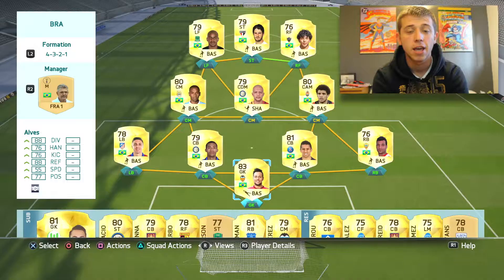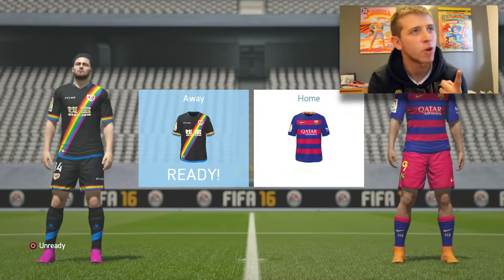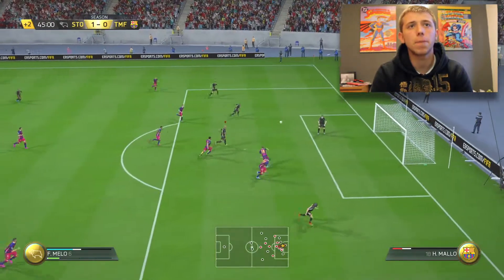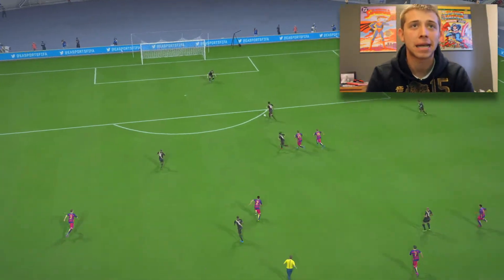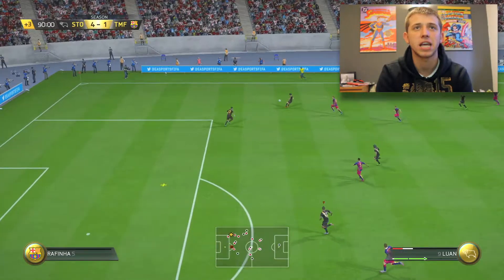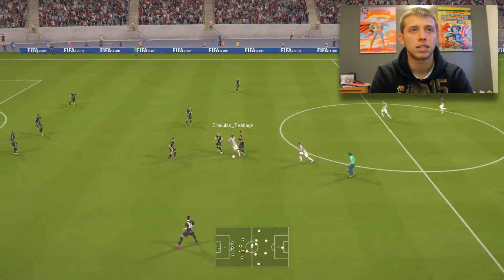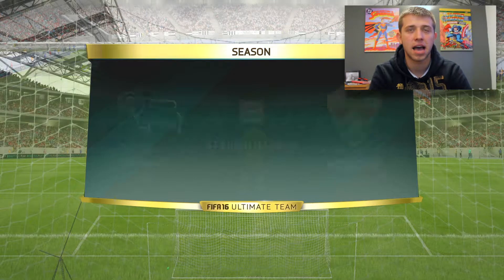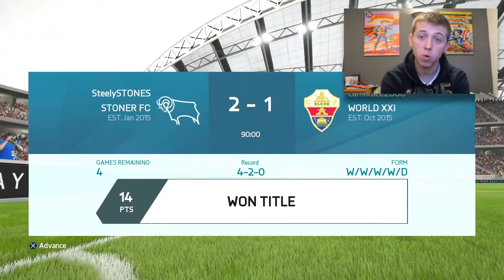BIG CHANGES!! ROAD TO GLORY (EPISODE 4)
Big things have happened since the last Road to glory episode! Big money was obtained and new players have arrived! Can we get the division 9 title?